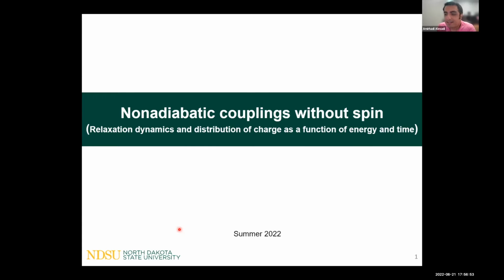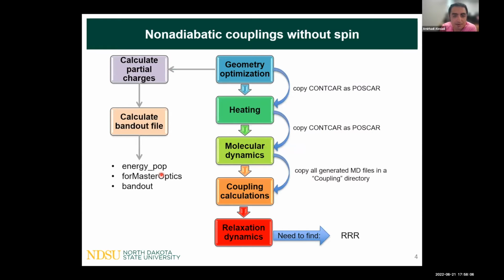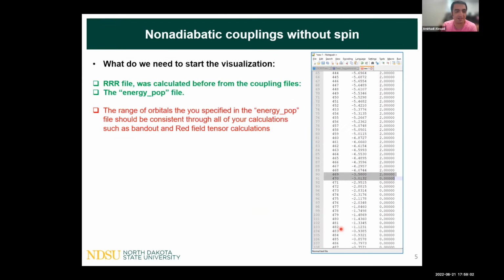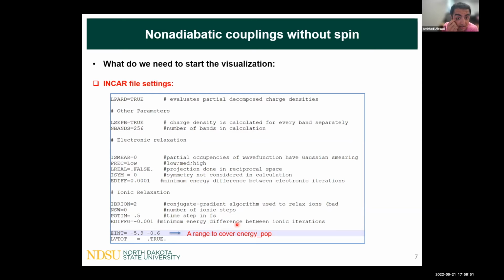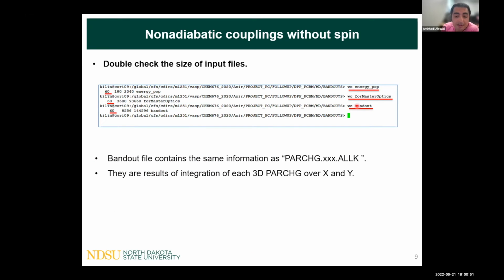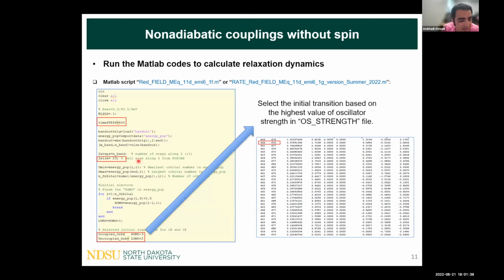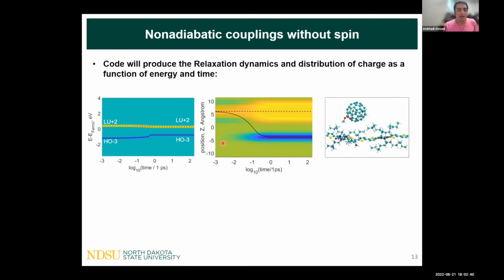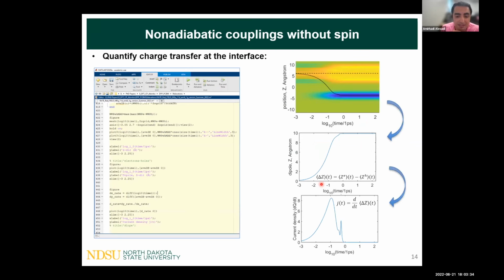10 Amirhadi Alesadi; Computing expectation value of charge localization at each time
10  Amirhadi Alesadi; Computing expectation value of charge localization at each time